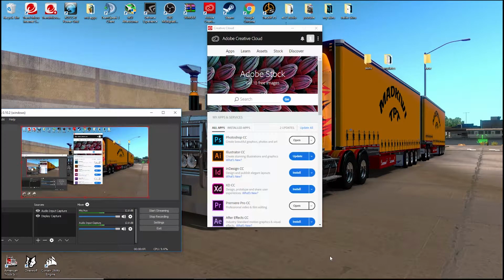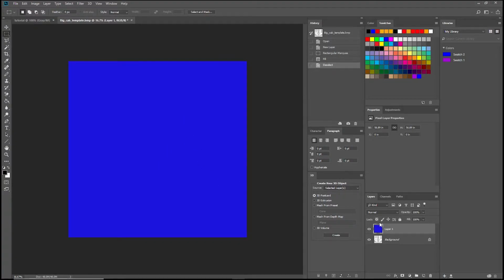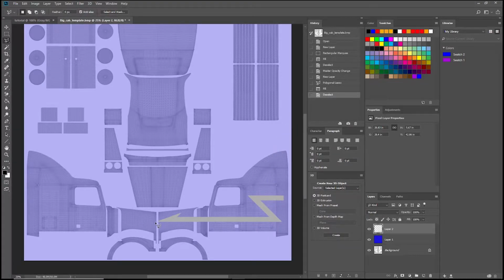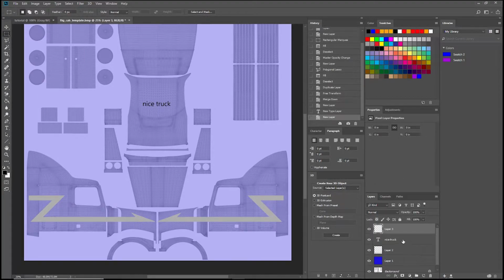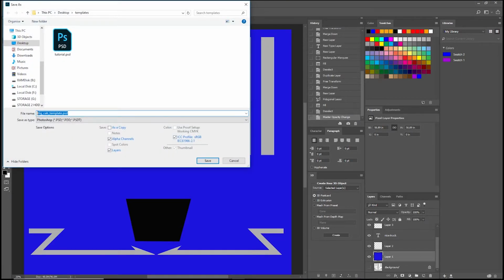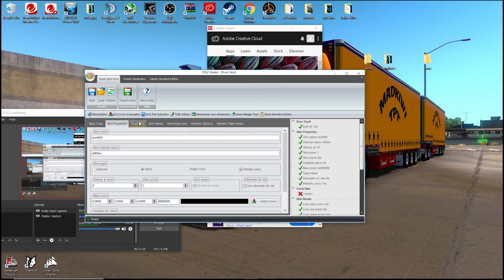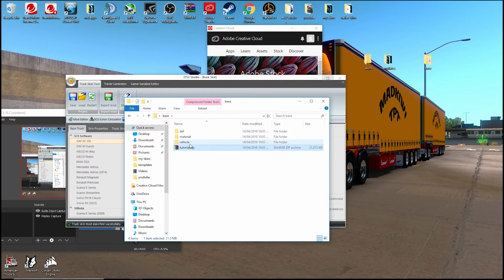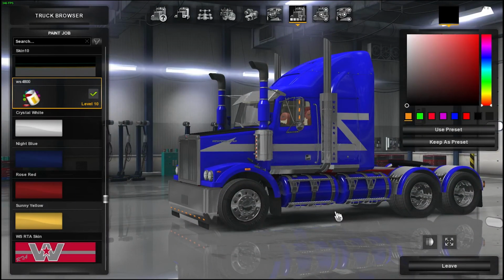American Truck Simulator how to make a skin with photoshop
!WARNING AUDIO LOUD!

sorry about the bad audio im poor :)

Just a tutorial how to make a very basic skin and get you started skinning and get it in the game.

Blackredneck on youtube has a great vid using paint.net for skinning

i use the paid version of photoshop so don't ask for it!!
paint.net is free and can also be used.

Notepad ++ and ets2 studio can be  found with google..
The template came with the truck when i purchased it from RTA mod.

Pc Specs
i7 8700k
cpu cooler Thermaltake floe ring 360rgb
mobo msi z370
16gb ddr4 3000mhz G.skill Ripjaws
Msi Gtx 1080ti
128gb ssd boot drive
2x2tb hdd games and storage

G27 wheel and shifter with techaffliction 18 speed shiftercustom diy inverted g27 pedals
Razor orbweaver
Razor naga epic chroma mouse and rgb mouse mat
corsair void pro headset
trackir track clip pro
Roccat power grid app for tablet controls
Thrustmaster worthog hotas